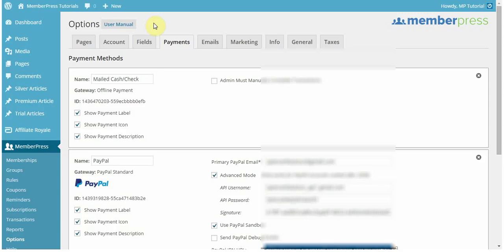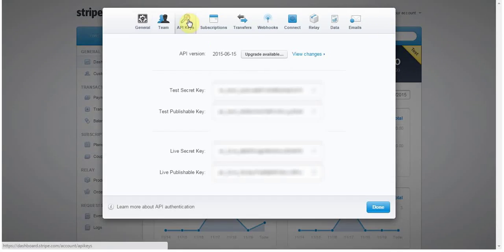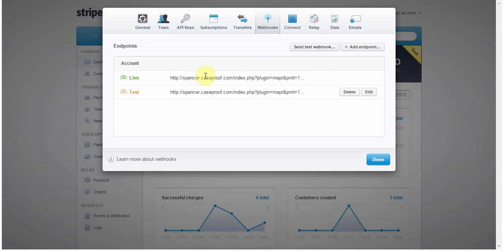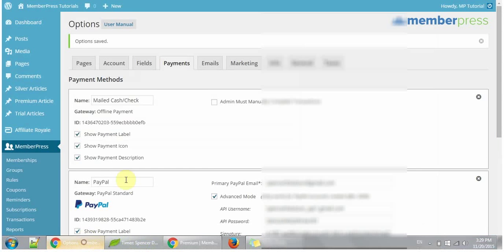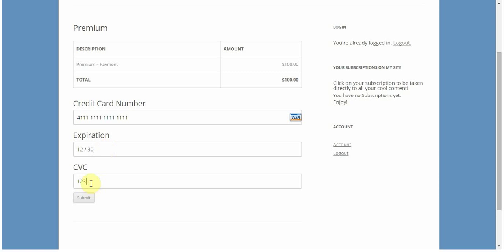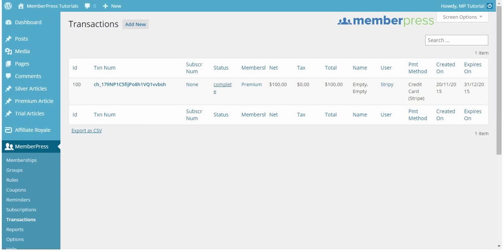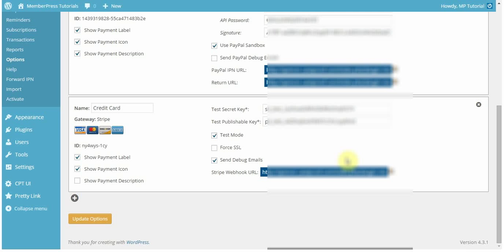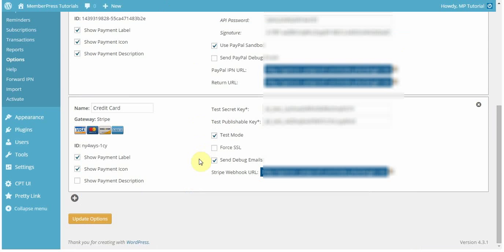MemberPress - Stripe Configuration & Testing (2015)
A brief video on how to setup and configure Stripe as well as instructions on how to test and troubleshoot your gateway.